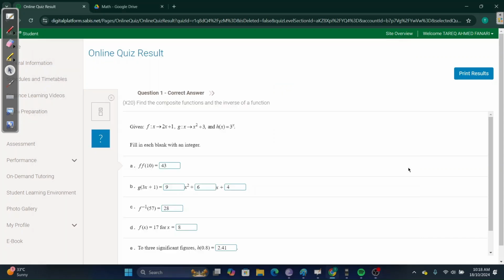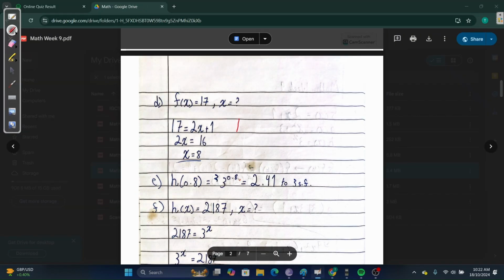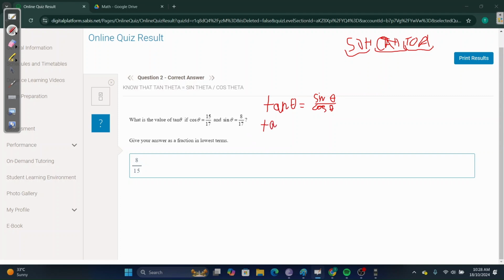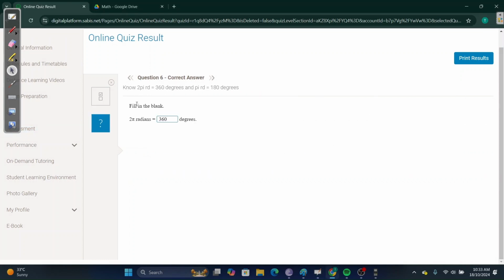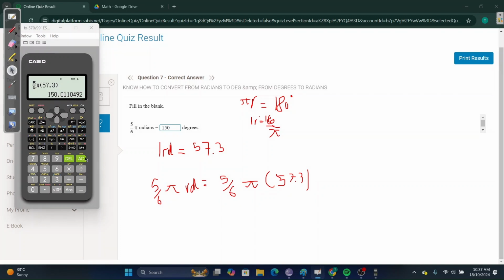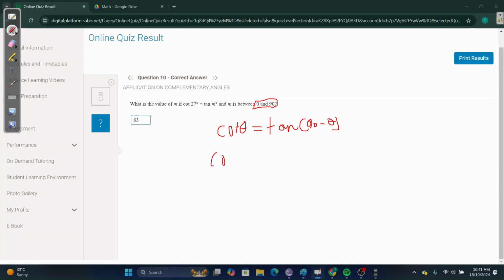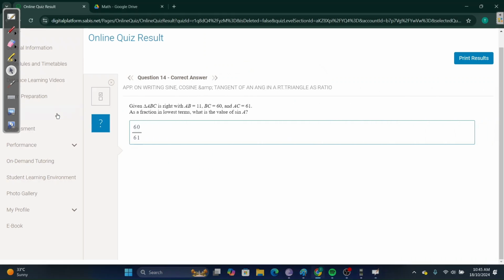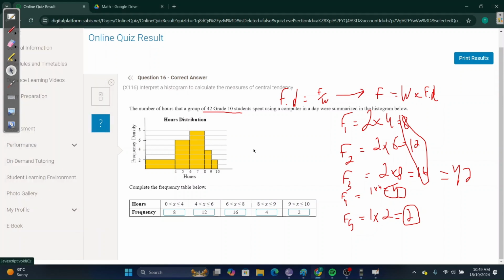Math Week 9 AMS (explained by tareq)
good to be back